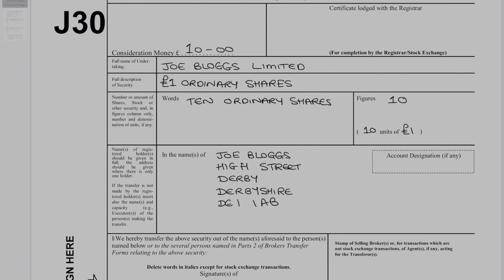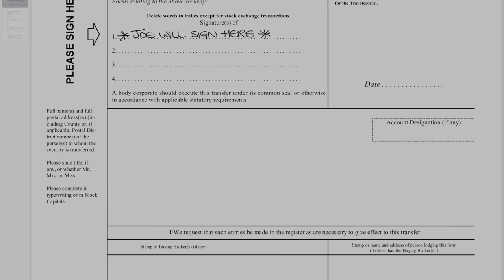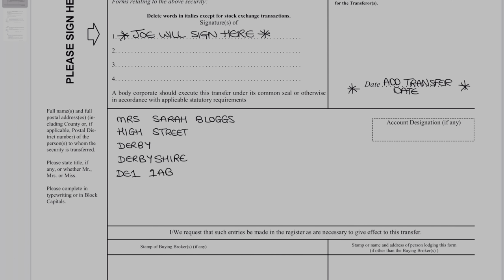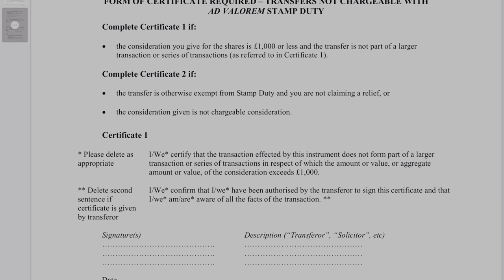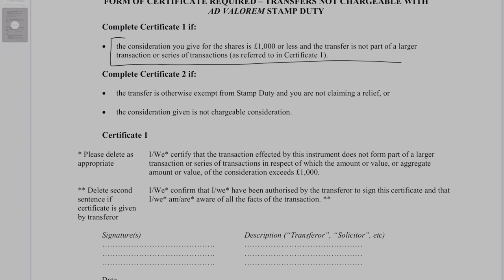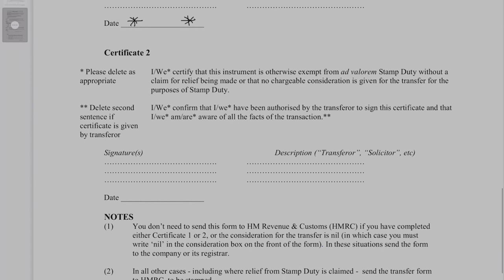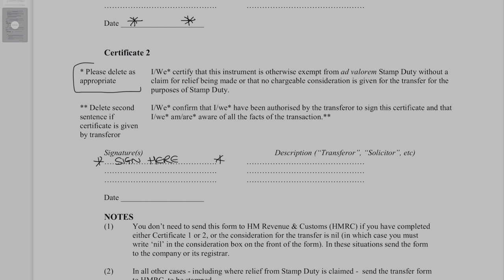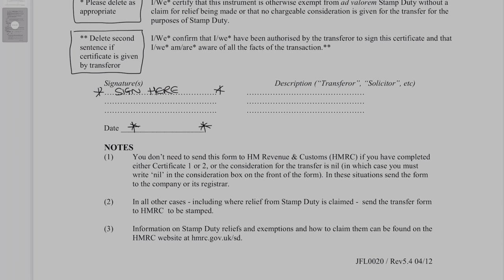Do you need to transfer some shares? Share reorganisations and selling shares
Do you want to transfer your shares to someone else or another company? Are you reorganising your company? Are you exiting a business and wish to sell your shares?

As part of this process, you may need to complete a share transfer form (J30). What are they? How do you complete the form?

In this video, you will discover:
When are J30 forms used?
What do they look like?
How do you complete the share transfer form?
What other considerations are there? Stamp duty?

Photo credits:
Background photo created by kues (Freepik.com) and Photo by Tom Barrett (Unsplash.com)
Video Credits: